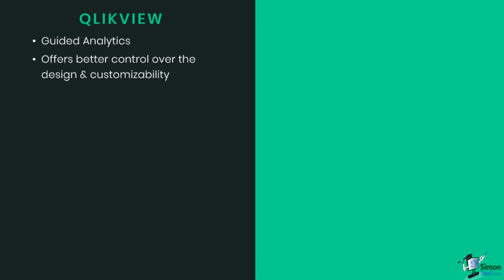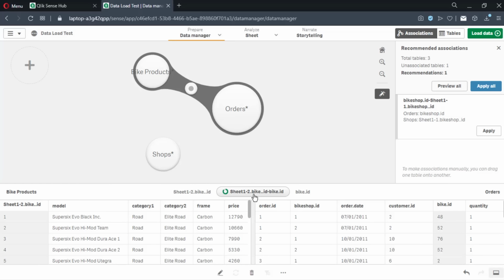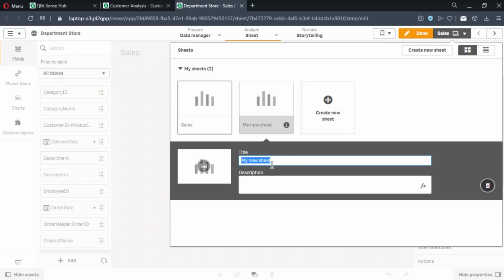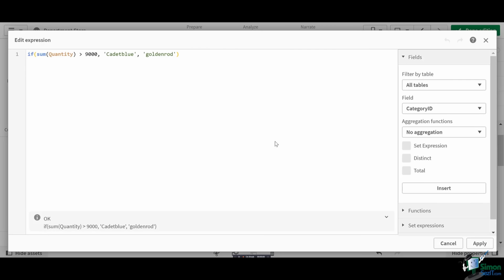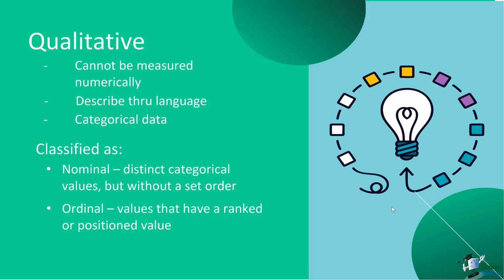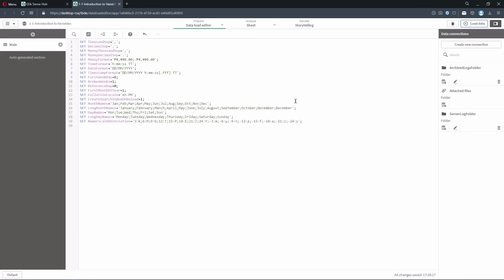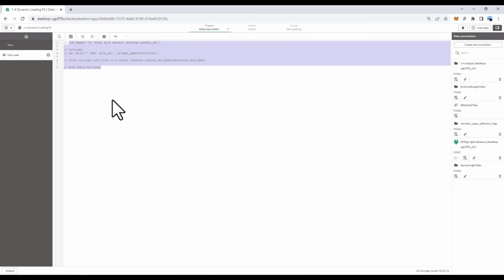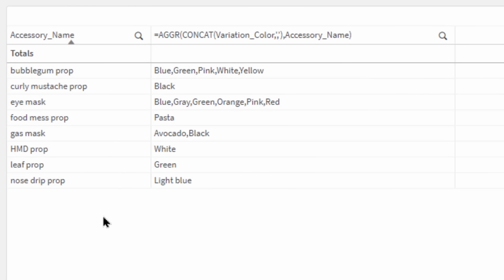Qlik Sense Tutorial: 3.5 Hours of Beginner to Advanced Qlik Sense Training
In this Qlik Sense training course for beginners and advanced users, we show you how to get up and running in Qlik Sense. Qlik Sense is a drag-and-drop, self-service, Business Intelligence (BI), and visual data analytics platform. Qlik Sense allows you to analyze huge amounts of data and display that analysis in a shareable, visual way.

This 3+ hours of Qlik Sense tutorial video will discuss some of the basic and advanced features of Qlik Sense. You'll learn how to create your first chart in Qlik Sense, edit your visualization, and publish your Qlik Sense app. You will also know how to use system and user-defined variables effectively and use a variable’s input to create dynamic dimensions and measures. We also discuss maximizing the dynamic loading feature to import data from diverse sources in numerous ways and writing powerful and elegant scripts and subroutines.

We've even included downloadable course files from our paid-for courses so you can follow along with this course. This will help you put what you are learning into practice and master Qlik Sense.

00:00:00 - What is Qlik Sense
00:01:54 - Qlik Sense vs. Qlik View
00:04:40 - Versions of Qlik Sense
00:09:37 - Exploring Qlik Sense Interface
00:24:42 - Loading Data Part 1
00:39:36 - Loading Data Part 2
00:54:37 - Creating Your First Chart
01:07:49 - Adding Your First Chart
01:23:37 - Editing Your Visualization
01:38:37 - Publishing and Sharing Apps
01:51:44 - Exercise 01
01:54:52 - Data Assets Visualization Part 1
02:04:52 - Data Assets Visualization Part 2

02:17:44 - Introduction to Qlik Sense Advanced
02:19:17 - Introduction to Variables
02:30:32 - Uses of Variables
02:42:19 - Dynamic Loading Part 1
02:54:05 - Dynamic Loading Part 2
03:06:16 - Script Files & Sub-routines
03:17:40 - Advanced Script Functions